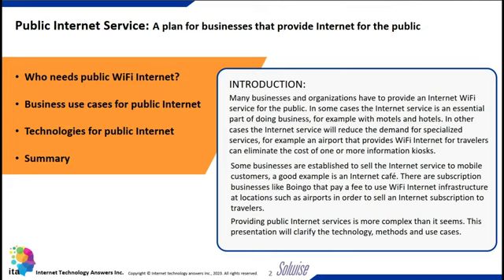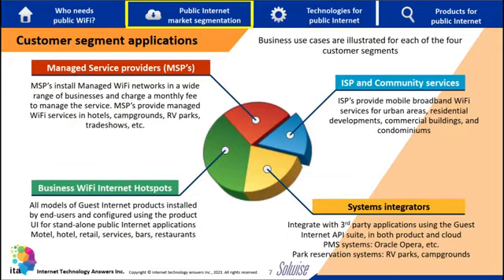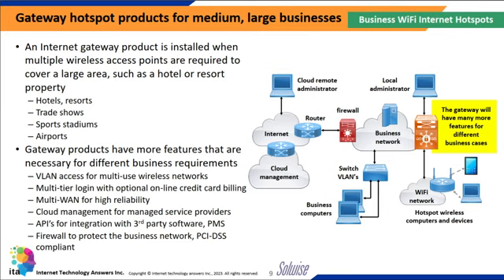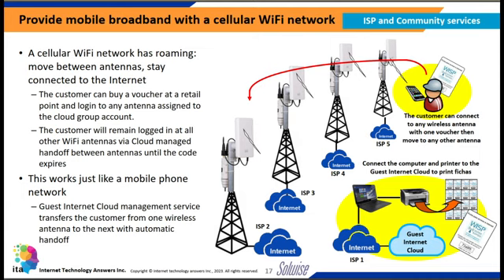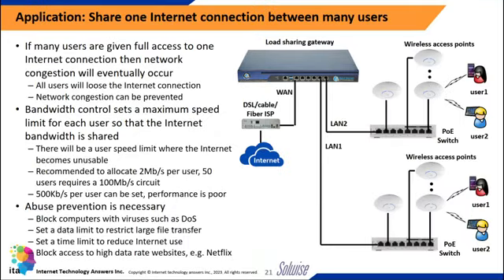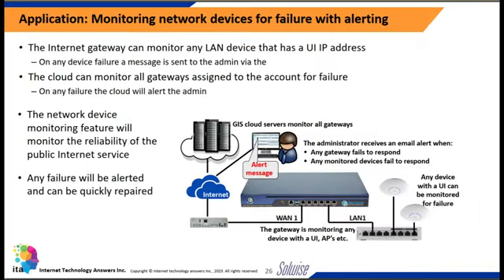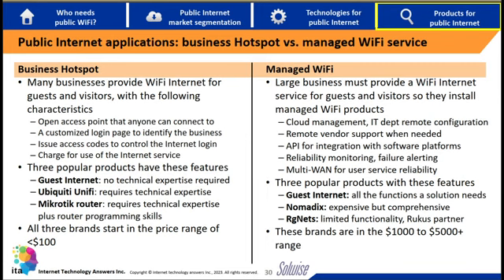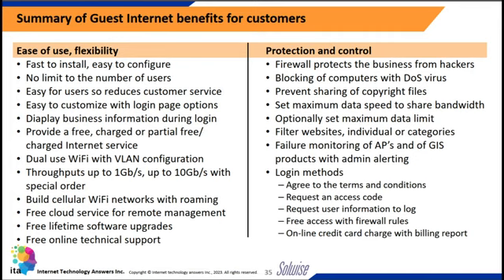ITA Webinar: Public Internet Service with Solwise and Guest Internet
Public Internet Service: A technical plan for businesses that provide Internet for the public.

Visit us also on Instagram @internettechnologyinc